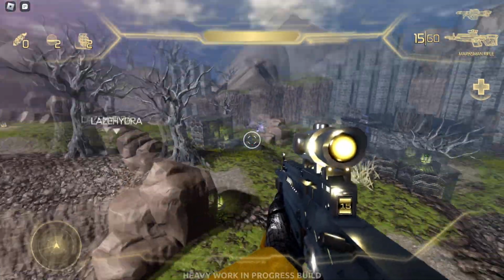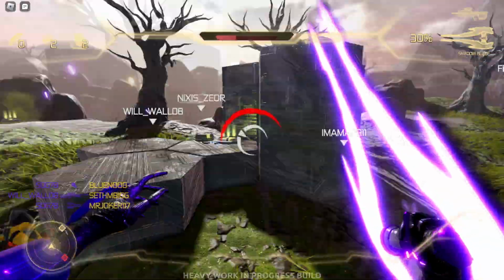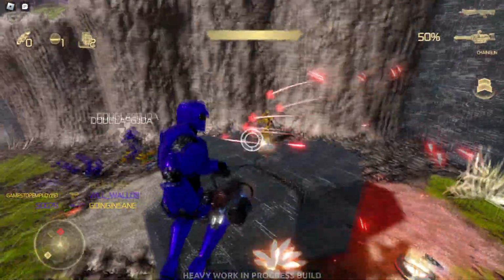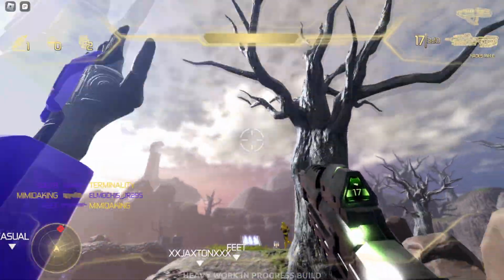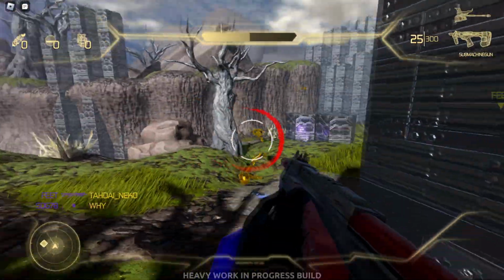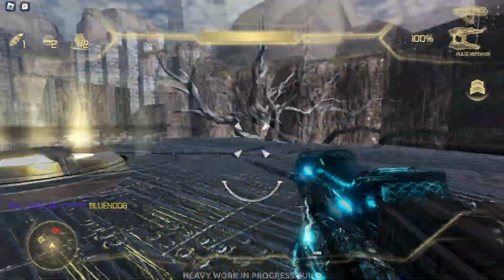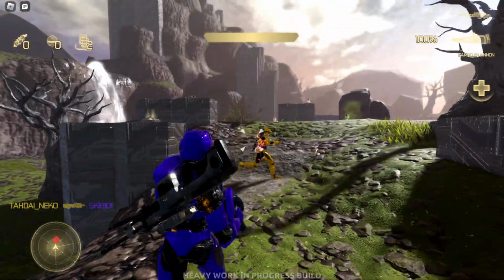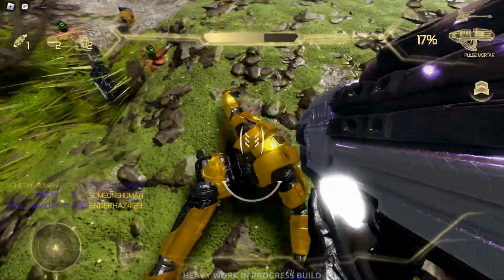This Halo Fan Game was made in ROBLOX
In today's video, we go over a Halo fan game that only has a couple months of development into it, ENTIRELY MADE IN ROBLOX!